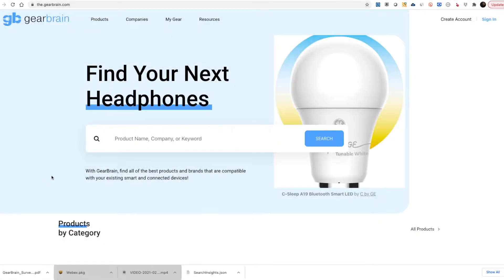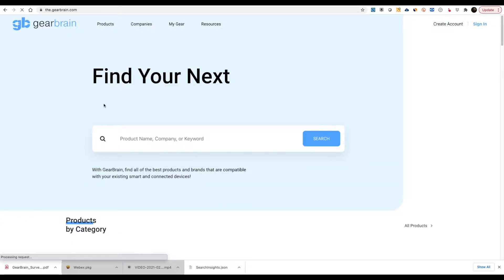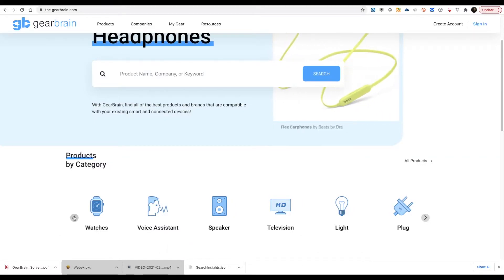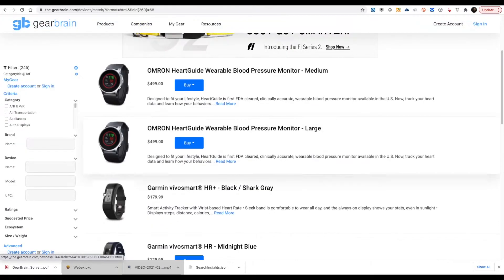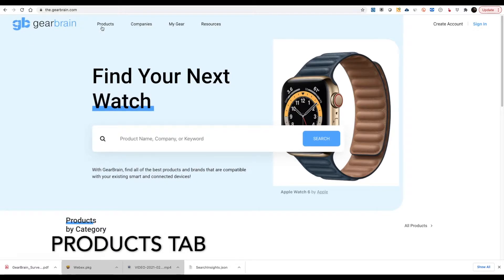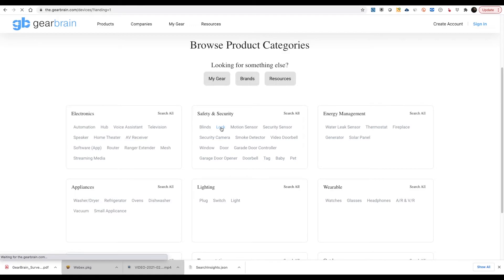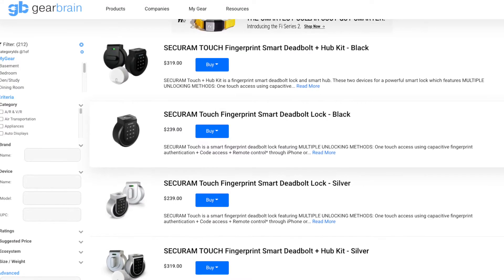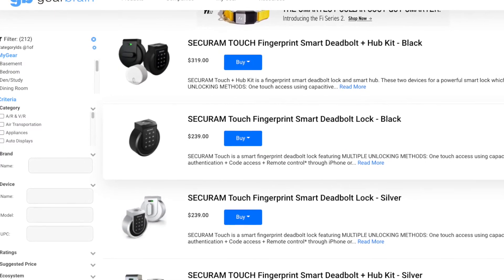How to Find Products in The GearBrain, Our Compatibility Find Engine for Smart Devices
GearBrain helps simplify the Internet of Things or new connected devices for consumers.  The GearBrain is the first and only compatibility find engine for smart devices.  In this video we will show you the three ways to find smart devices on the platform.  See how we have streamlined the customer experience by helping you easily “find” devices like smart locks or smartwatches faster than using search engines.  The GearBrain is free to use and if you signup, you can use our Advanced Search features to narrow down your search to find the exact smart device that is compatible with your existing products in your smart home.

To sign up to and find smart devices compatible with your existing products, just go

For more information on The GearBrain, smart home devices like switches, locks and diy home security systems, you can subscribe to our channel as well as follow us on social media: